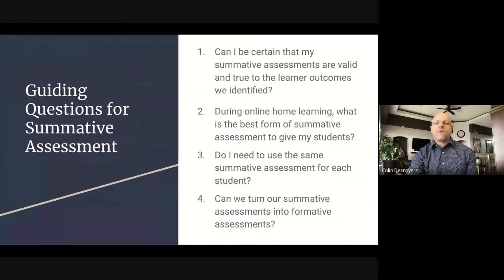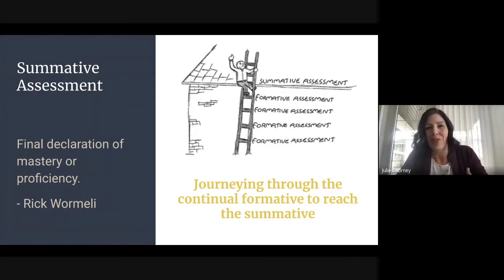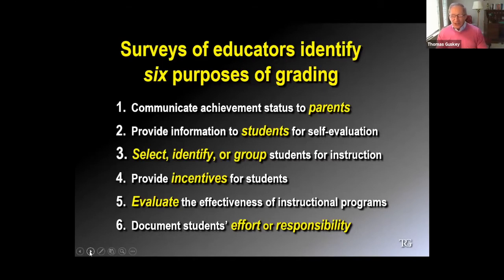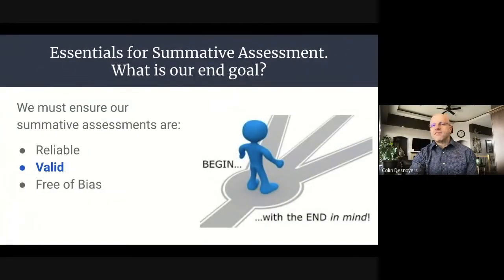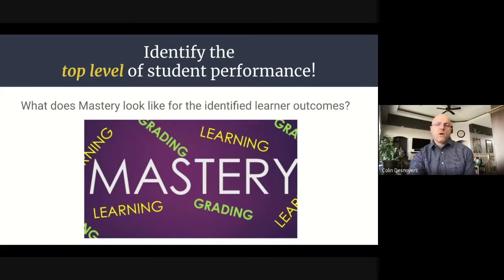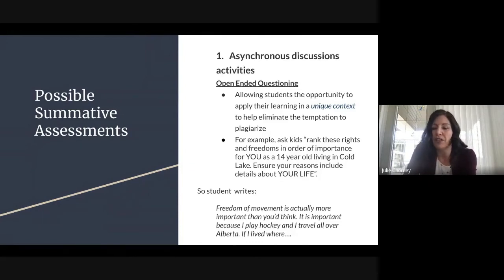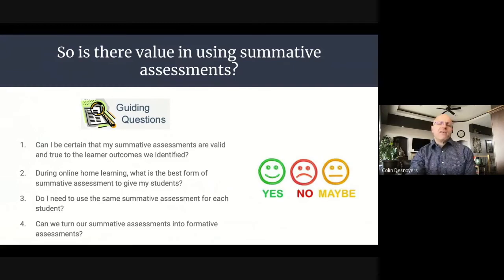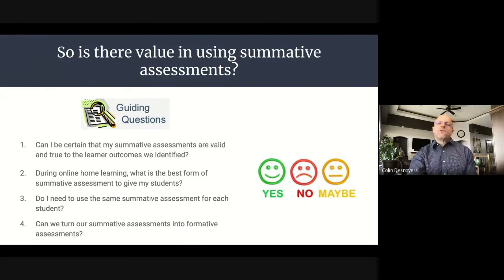Summative Assessment webinar - Lakeland Catholic School Division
This video is created by Lakeland Catholic School Division